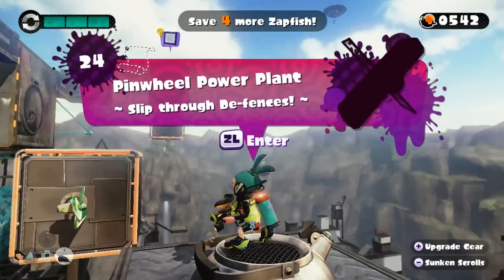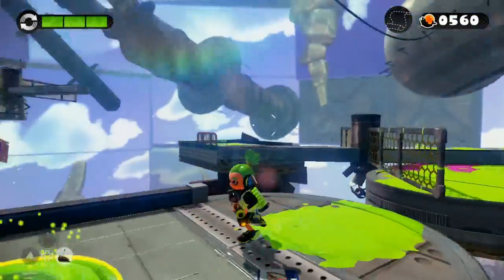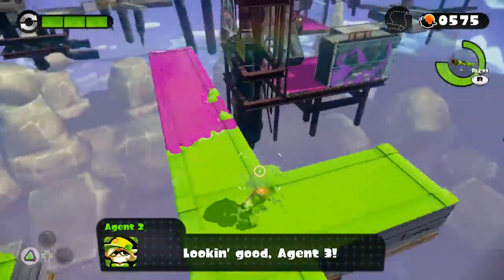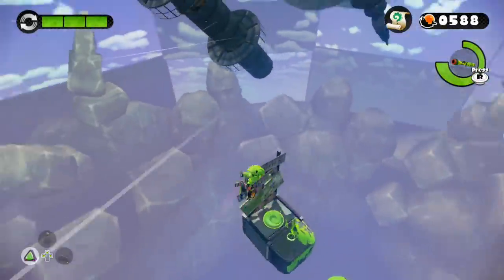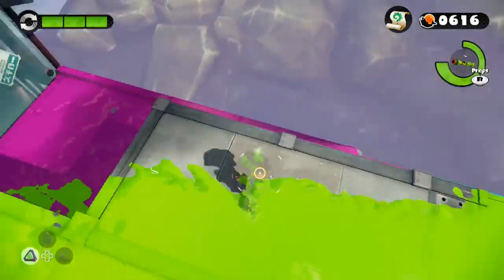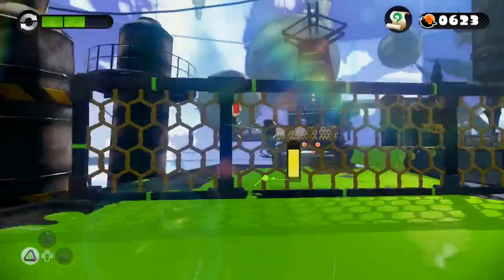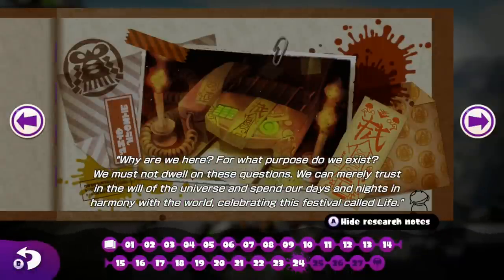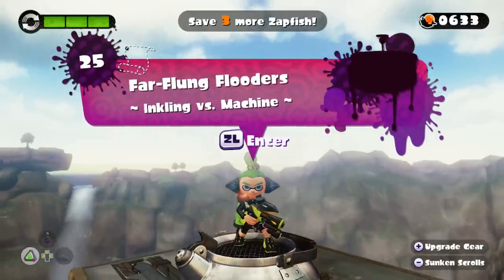Splatoon Part 24 - Octo Valley 24: Pinwheel Power Plant 100% Walkthrough [HD1080p]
Single Player Splatoon Gameplay of Level 24 with finding the Secret Scroll!

2. to increase your odds.
1. Inkling Girl Amiibo (U.S. Version)
2. Inkling Boy Amiibo (U.S. Version)
3. Inkling Squid Amiibo (U.S. Version)
One Grand winner from the Gleam contest will win:
1. One U.S. Copy of Splatoon
2. One Hauppauge HDPVR: Gaming Edition 2
3. One Blue Yeti Mic